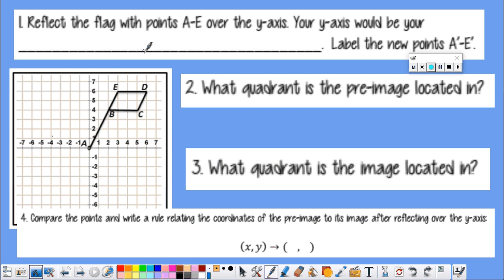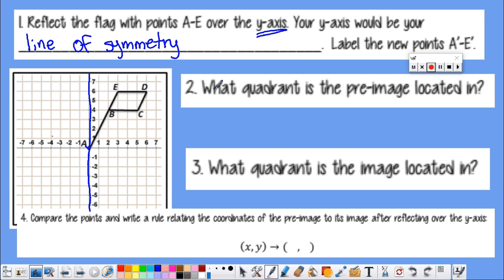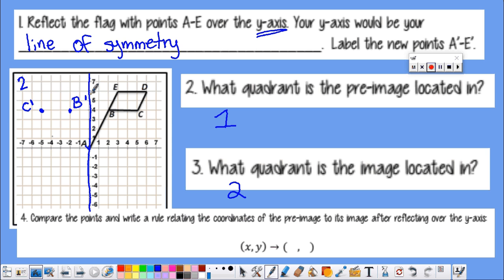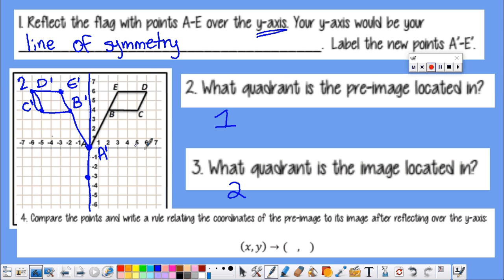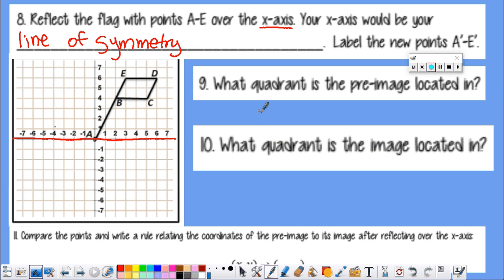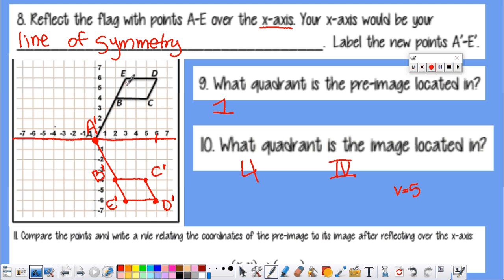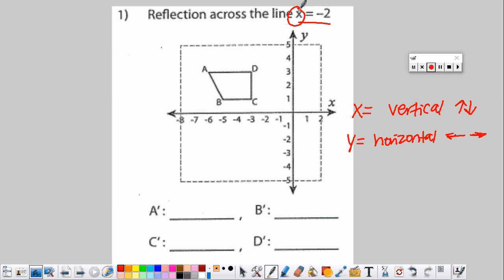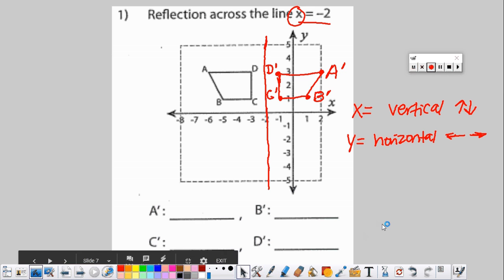January 11, 2018 Reflection over y-axis and x-axis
This is the first part of the Coordinate Rules of Reflections notes plus 1 practice problem